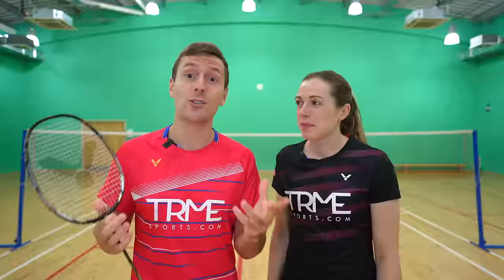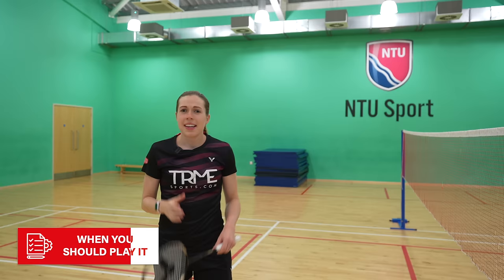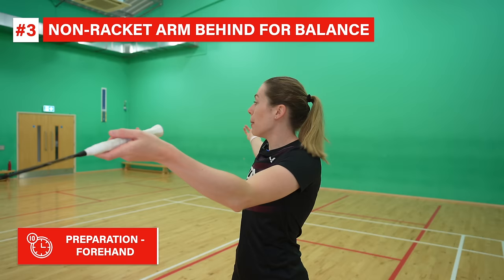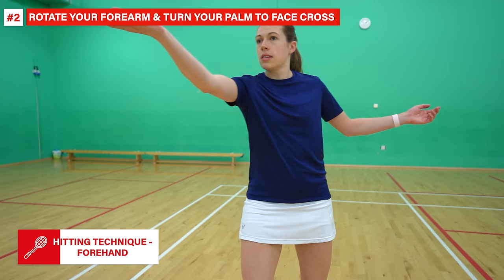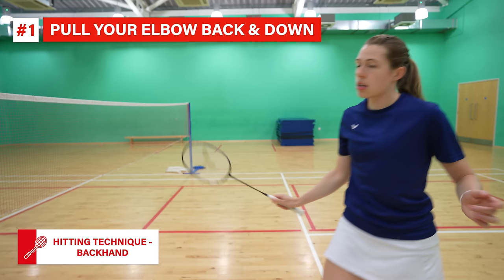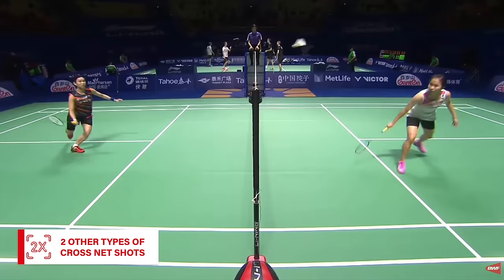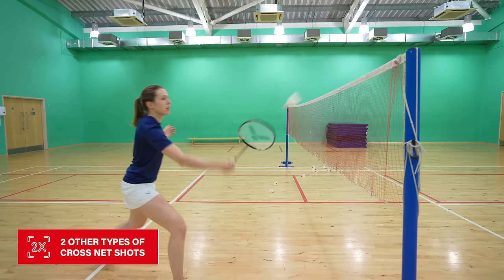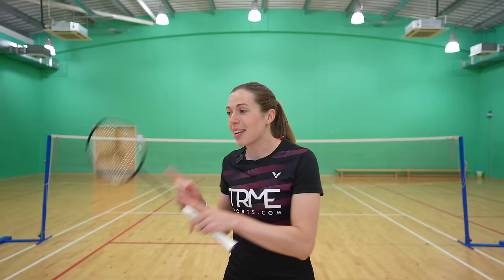How To Play A Cross-Court Net Shot - Step-By-Step Badminton Tutorial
In this video we show the techniques for a cross-court net shot in badminton. We also show how to practice your cross net for both singles and doubles. Click to see more useful resources below ⬇️

IN THE VIDEO:
00:00 - Introduction
00:22 - When To Play A Cross-Court Net Shot
1:30 - Forehand Preparation
2:30 - Backhand Preparation
3:09 - Forehand Hitting Technique
4:34 - Backhand Hitting Technique
5:45 - The 2 Other Types
7:06 - How To Practice Cross-Court Net Shots